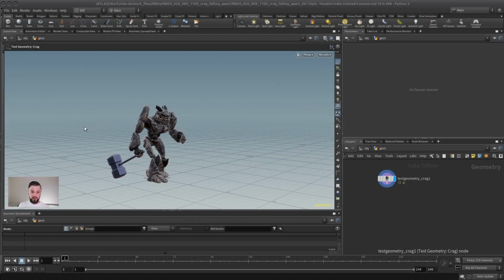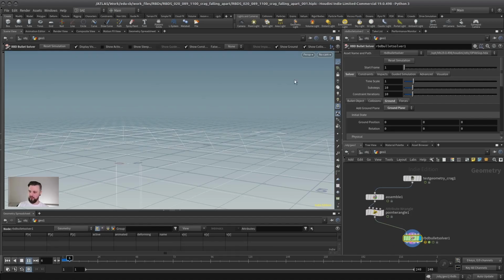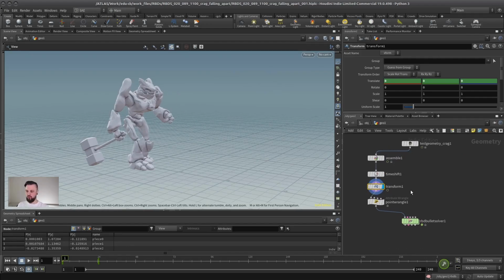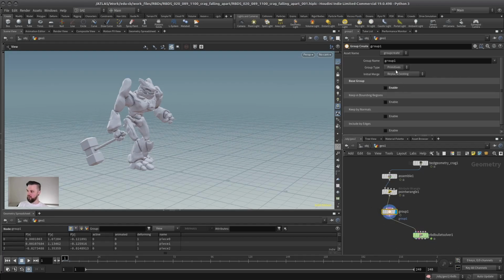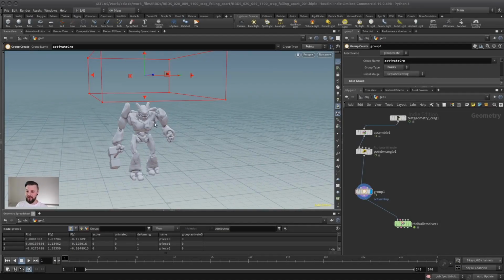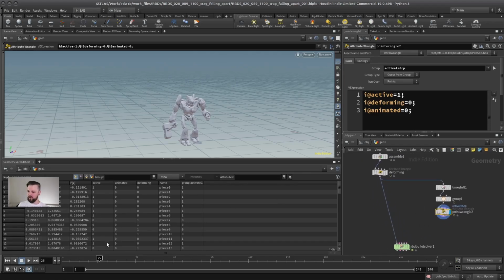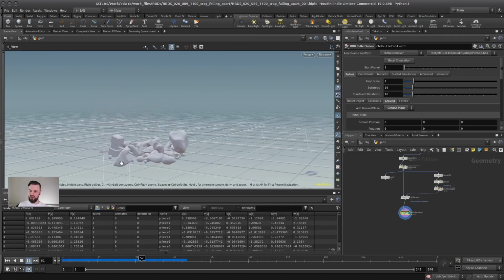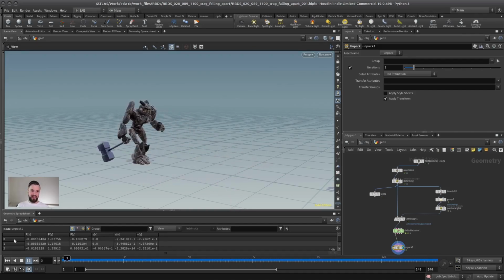3-17 Fracturing. Example Crag Falling Apart